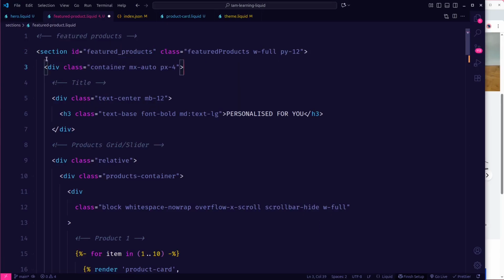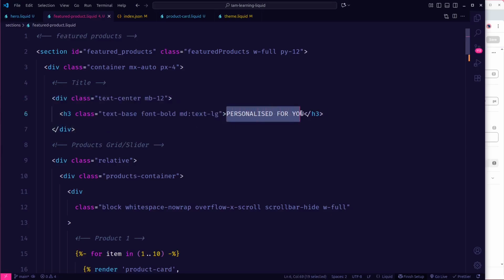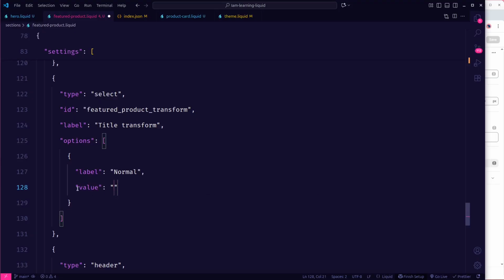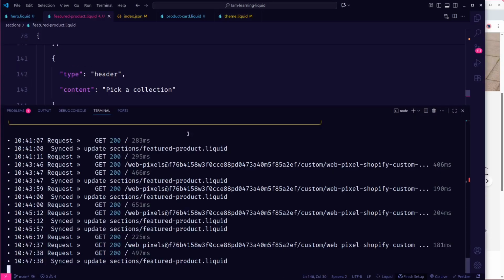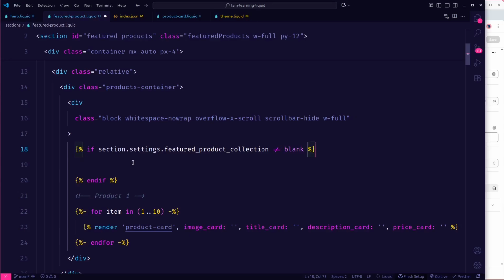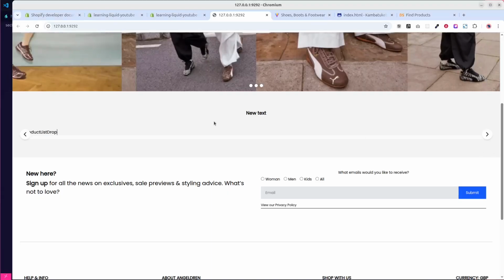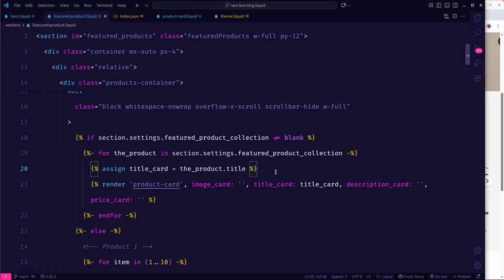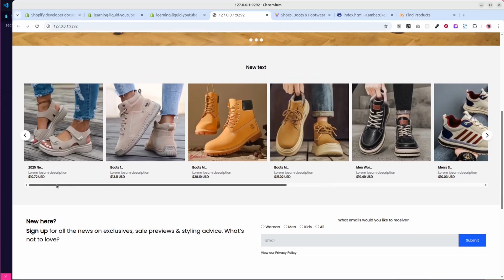31 Implementing Settings & Dynamic Product_List | Shopify Development for Beginners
In Part 30, we uploaded products using DSers, explored the difference between collection and collection_list settings, and created design inputs for background color, padding top, and padding bottom.

Now, in Part 31, we’re applying those settings in the featured-product section and enhancing flexibility by:
✅ Implementing background color & padding settings
✅ Replacing collection_list with product_list for finer product control
✅ Displaying the selected products dynamically in the theme

By the end of this tutorial, your featured-product section will allow merchants to directly select products and display them dynamically with the applied design settings.